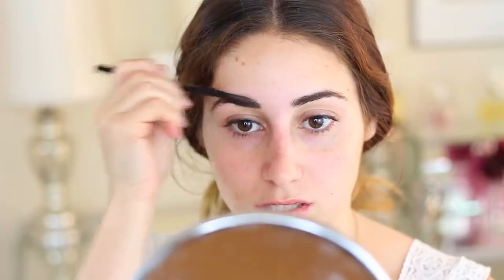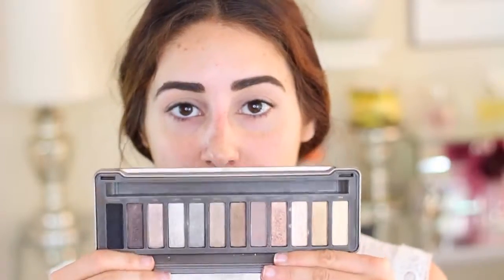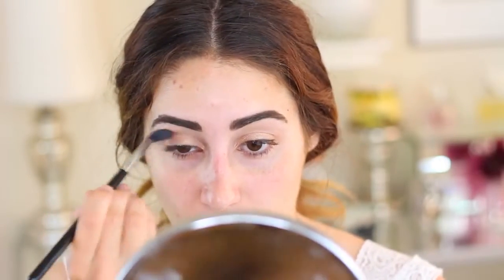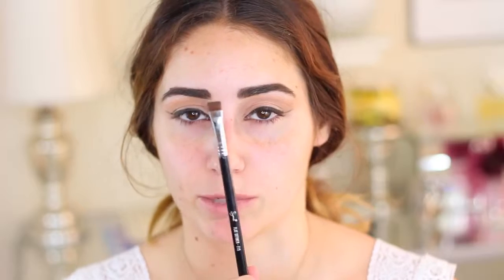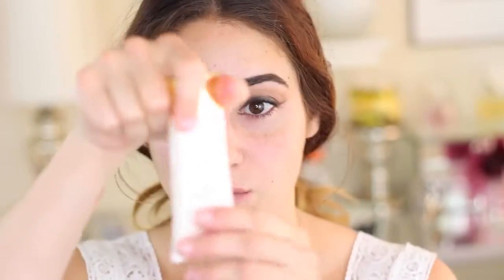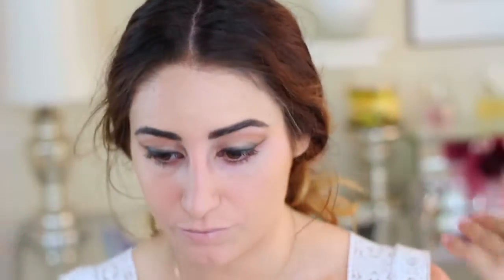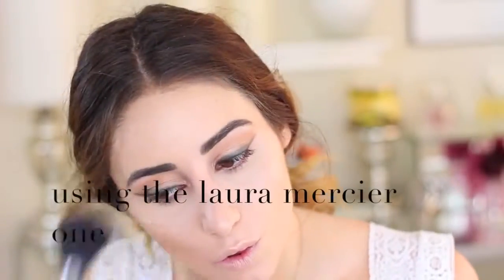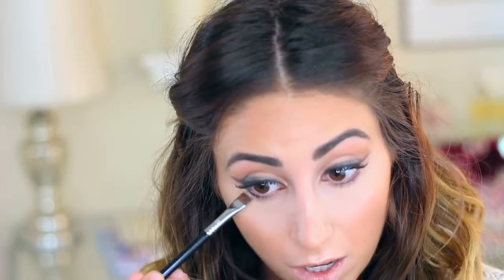Everday makeup routine 2015 full coverage chit chat